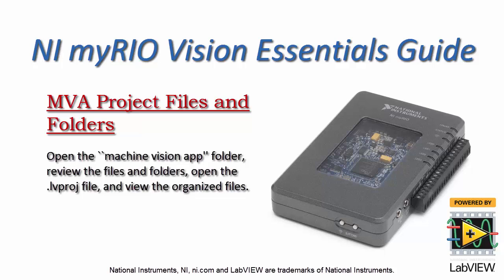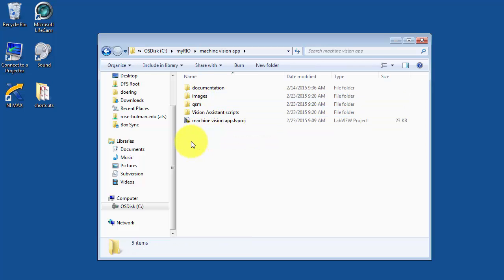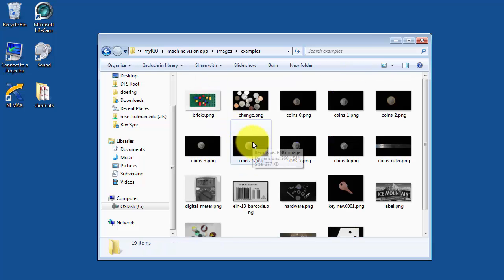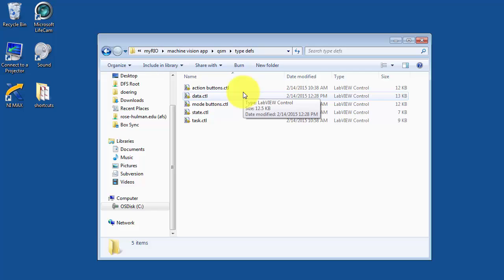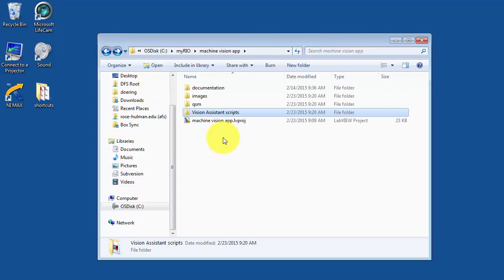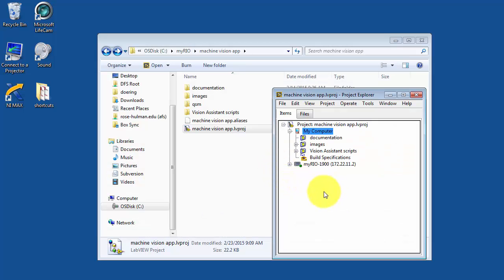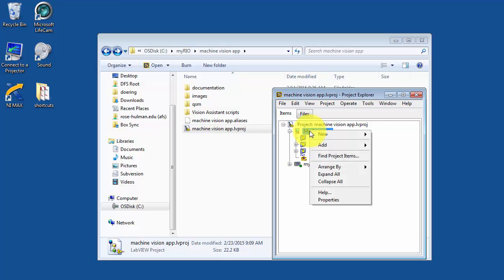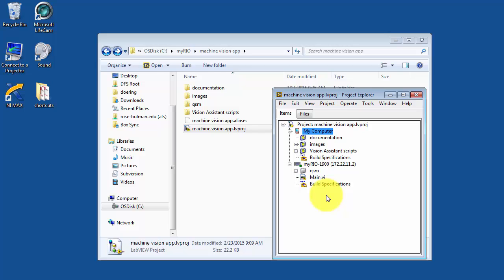NI Vision: MVA Project Files and Folders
Open the ``machine vision app'' folder, review the files and folders, open the .lvproj file, and view the organized files.

This video supplements the book "NI myRIO Vision Essentials Guide," a free download with associated LabVIEW project files available See the book's appendix for links to all of the related video tutorials.